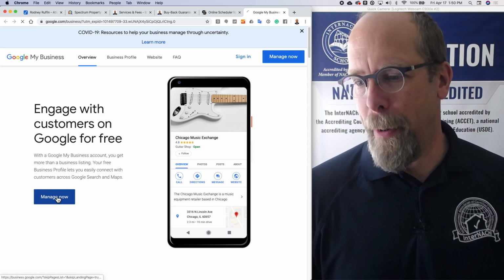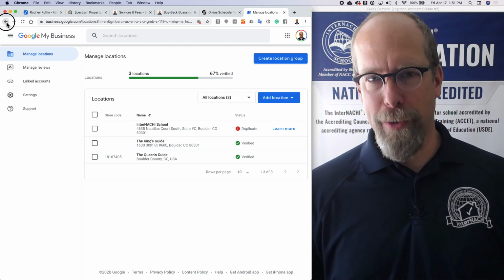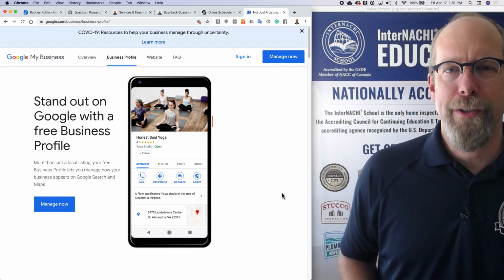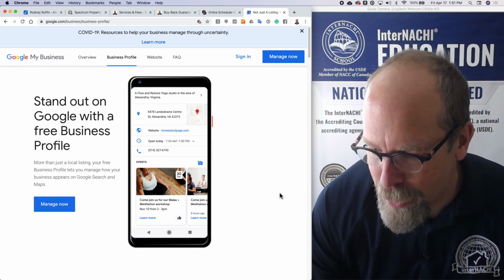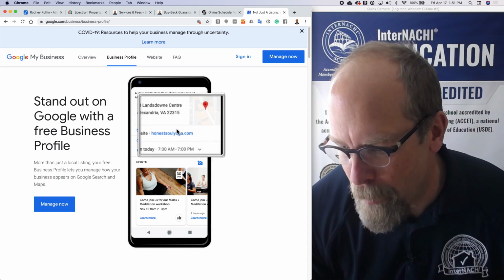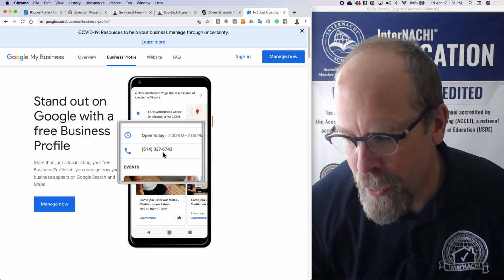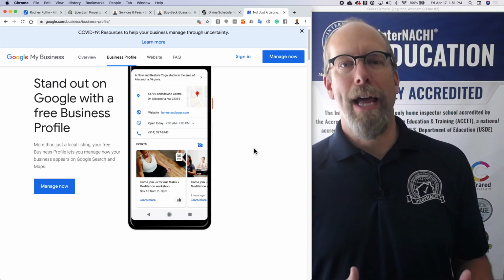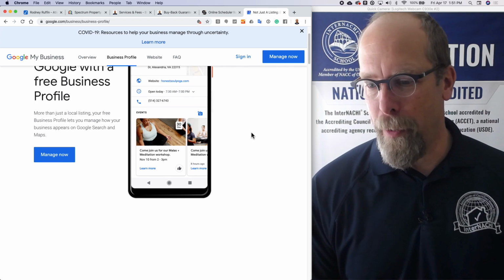Master Class: Step 3, Stand Out on Google for Free & Get a Free Google Website